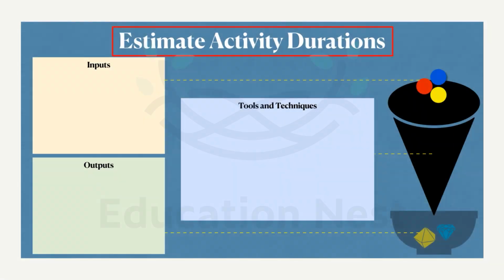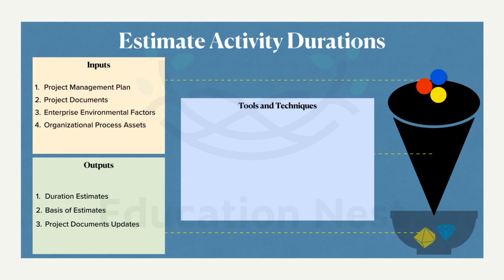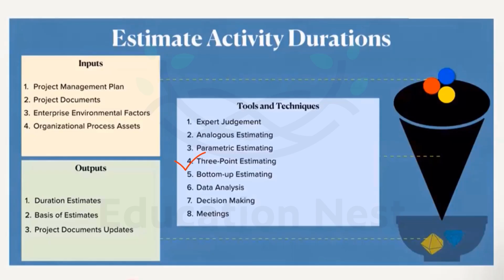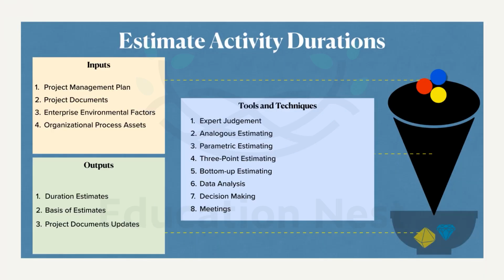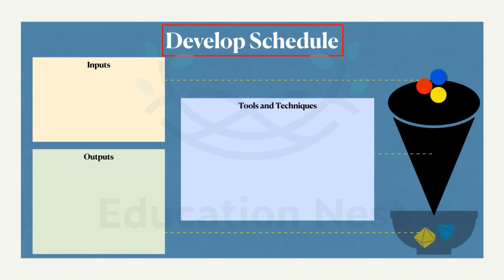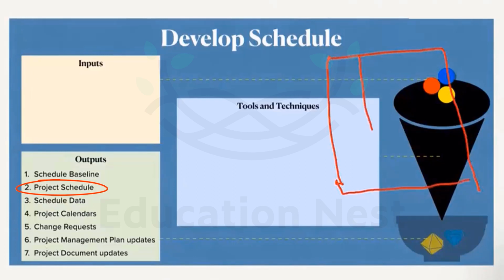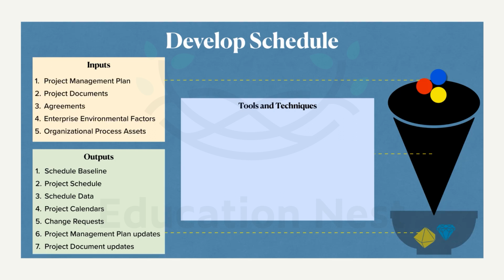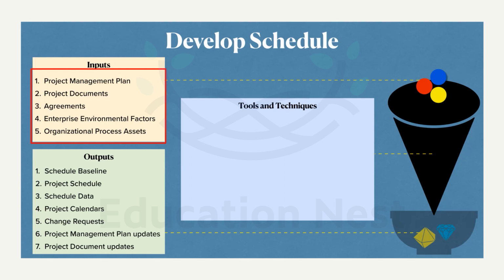Estimate Activity Duration in PMP: Mastering Accurate Project Time Management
Welcome to our PMP exam preparation series, where we dive into the critical aspect of project time management - "Estimate Activity Duration." In this video, we focus on mastering the art of accurately estimating activity durations to create realistic project schedules.

Estimate Activity Duration is a vital process in project management, as accurate time estimates are crucial for project planning and resource allocation. In this comprehensive guide, we explore the key techniques and best practices to estimate activity durations effectively.

Join us as we discuss various estimation methods, from expert judgment to parametric and three-point estimates. Learn how to factor in uncertainties and risks to build reliable time estimates that keep your projects on track.

Timestamps:
0:00 - Introduction to Estimate Activity Duration in PMP
1:20 - Importance of Accurate Activity Duration Estimates
3:45 - Key Techniques: Expert Judgment, Parametric, and Three-Point Estimates
6:12 - Considering Uncertainties and Risks in Activity Duration Estimates
8:50 - Creating Realistic Project Schedules with Accurate Duration Estimates
10:30 - Case Studies: Estimating Activity Durations in Different Projects
12:00 - Conclusion and Next Steps

Don't miss this opportunity to become a master of Estimate Activity Duration in PMP, empowering you to manage project time effectively and achieve project success.